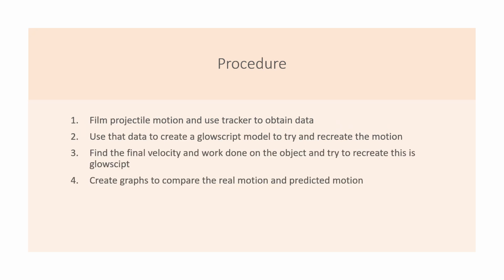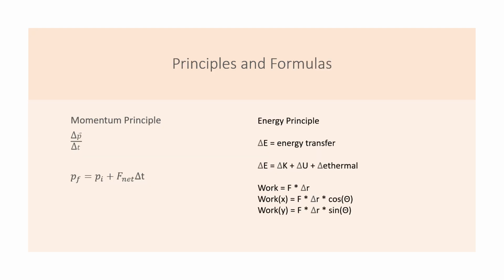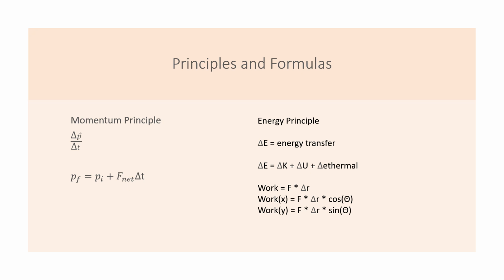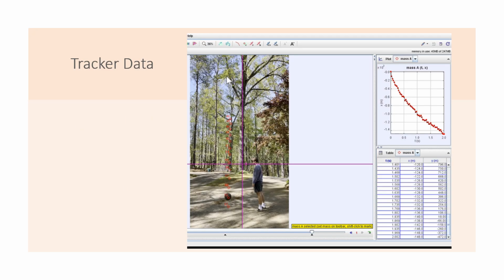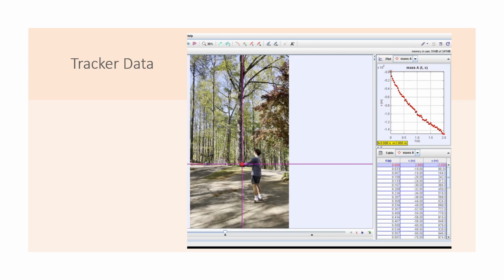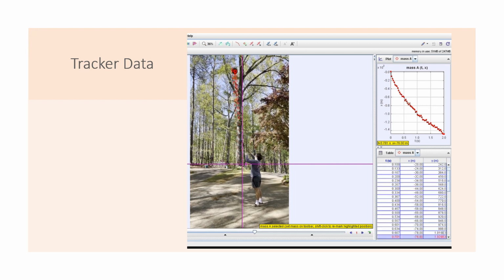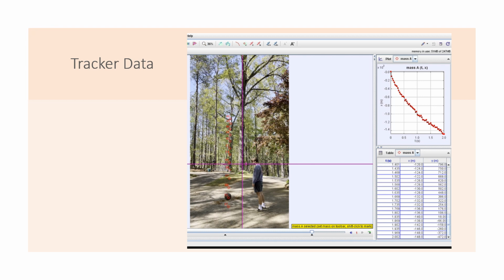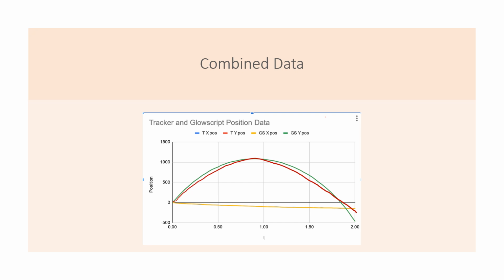Lab 5 video presentation